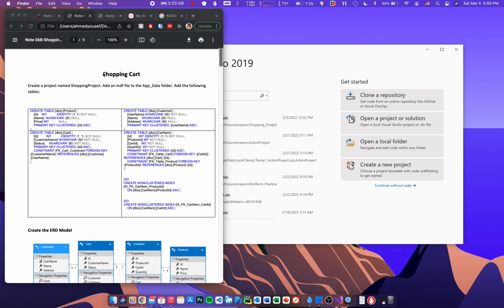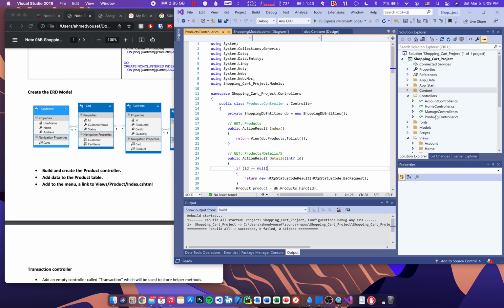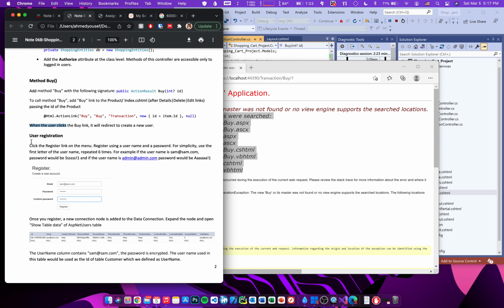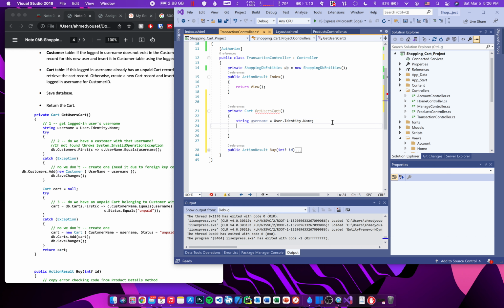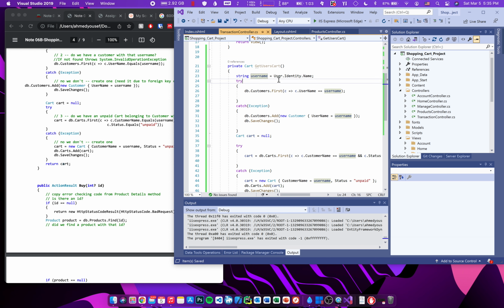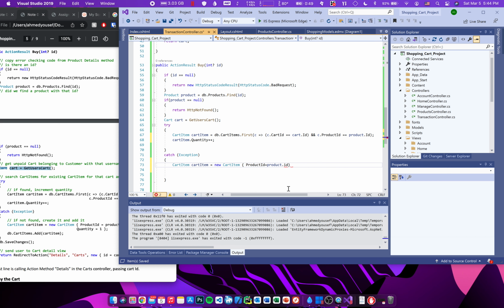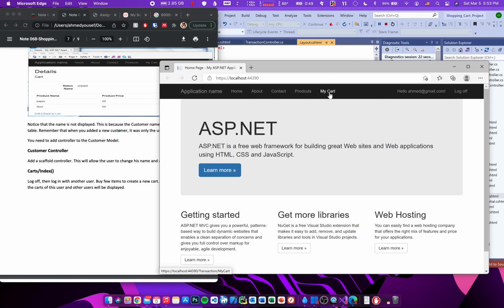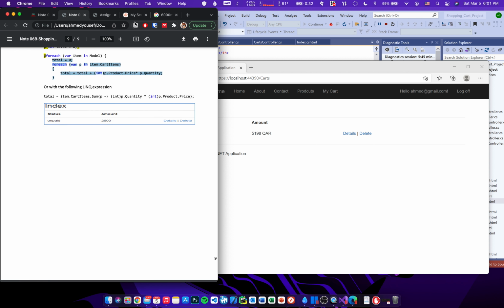ASP.NET MVC - Shopping Cart With Authorization (INFS3201)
00:00 - Introduction
00:54 - Creating The Project and Adding Tables to Database
04:30 - Creating The ERD (Models)
06:17 - Creating Products Controller
09:11 - Adding "Products" Link To Menu
09:56 - Add Data To Products Table
11:35 - Creating Transactions Controller
13:59 - Adding Buy Method (Part 1)
24:02 - Adding GetUsersCart Method
36:21 - Adding Buy Method (Part 2)
46:42 - Adding Cart Controller and Modifying The View
50:11 - Adding "My Cart" Link To Menu and MyCart Method
53:27 - Adding Customers Controller
54:14 - Modifying Carts/Index Controller
55:57 - Modifying Carts/Index View
01:01:44 - Remarks